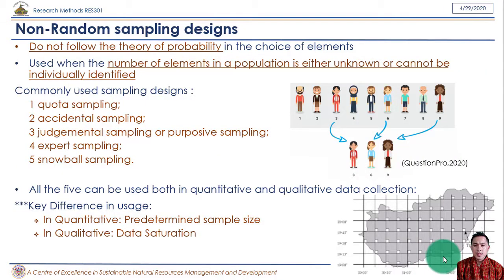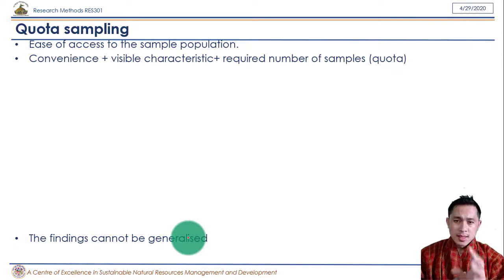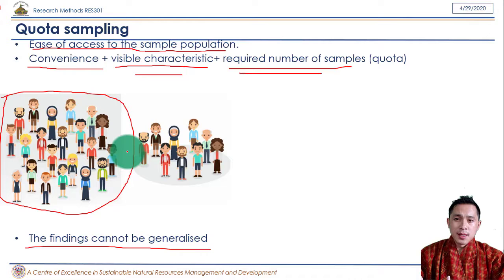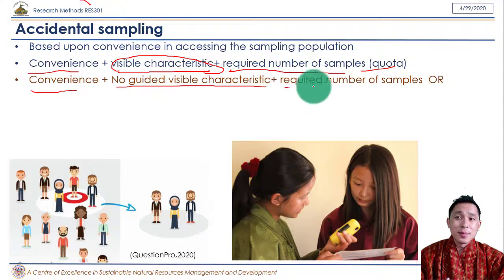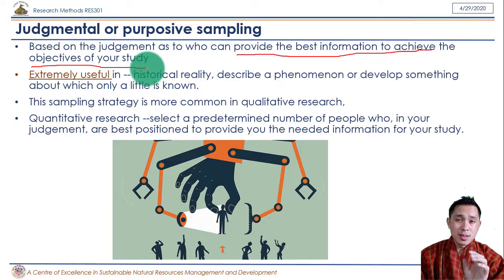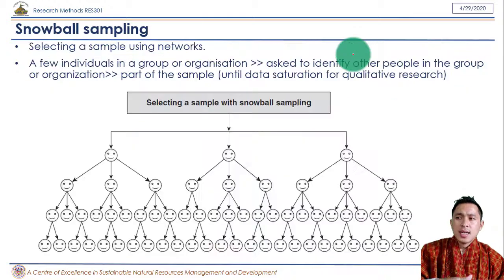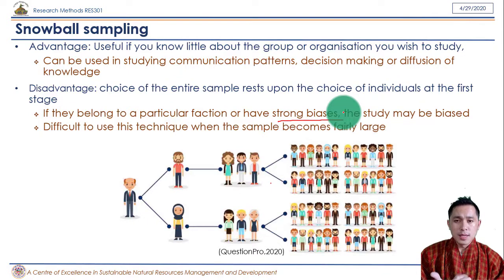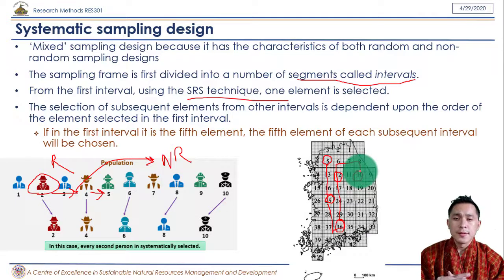Methods: Sampling_ Non Random Sampling Designs